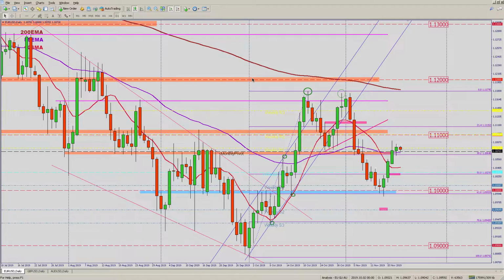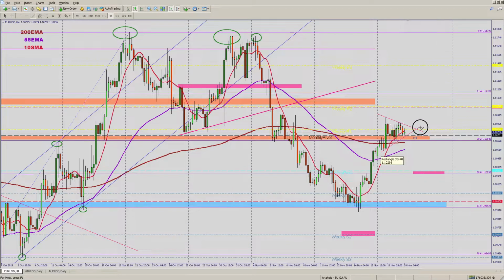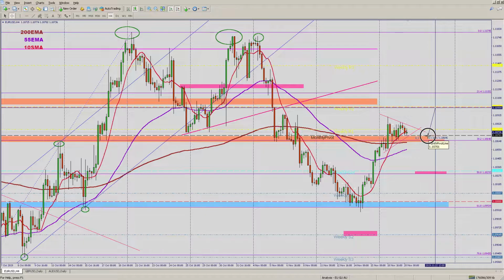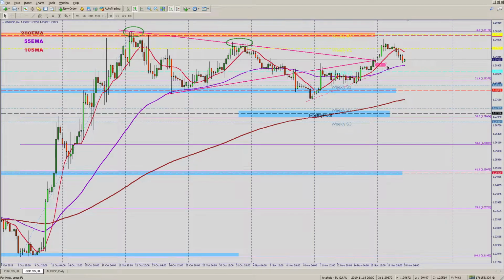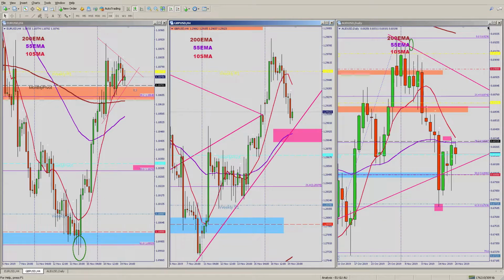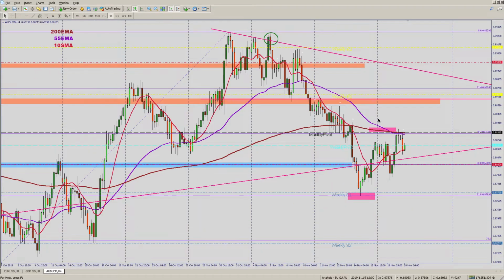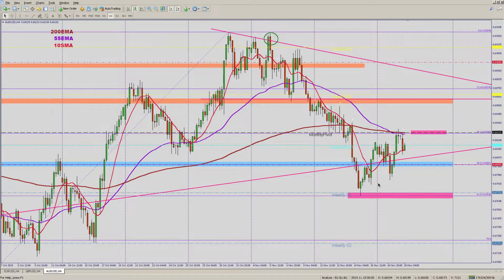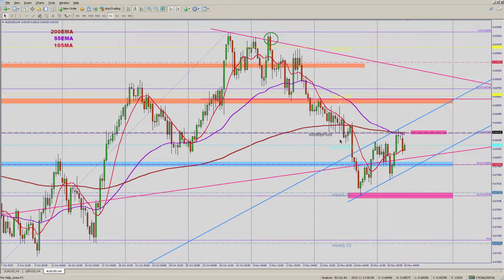Nov-2019 Week3 (Wed-20Nov19) Daily Analysis of EurUsd GbpUsd & AudUsd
Wednesday daily and intraday analysis of EurUsd GbpUsd and AudUsd for Week 3 Nov-2019.